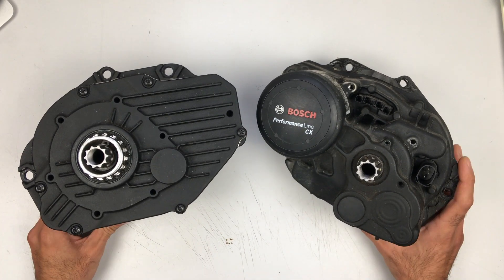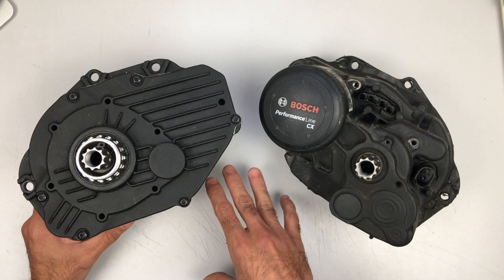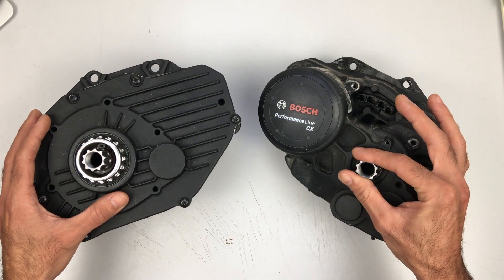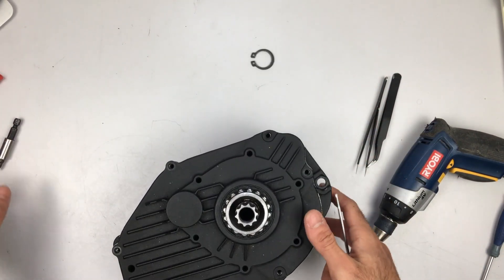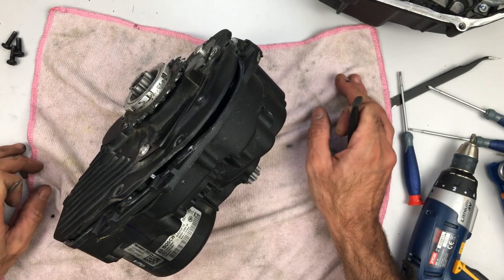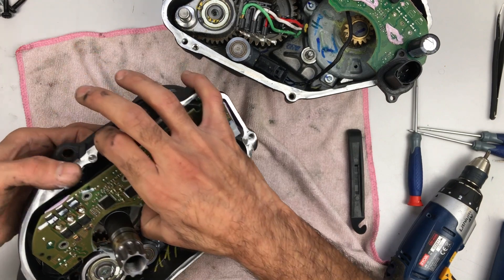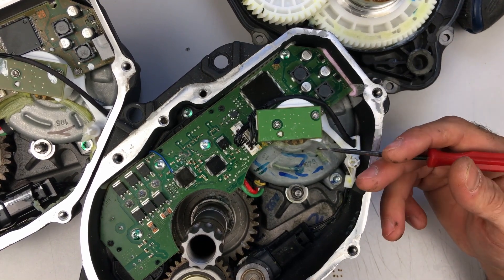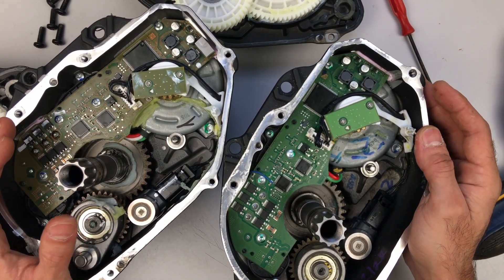Bosch ebike mid drive motor - a look inside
A failed repair attempt of a 2nd gen Bosch performance line mid drive motor, and we'll take a look at the workings of this awesome device.